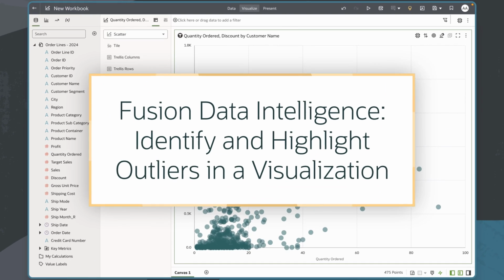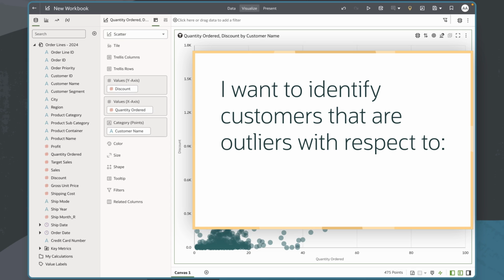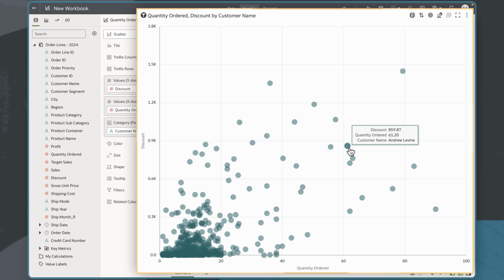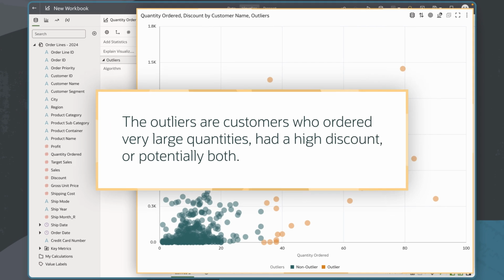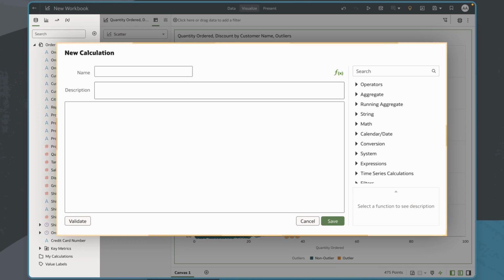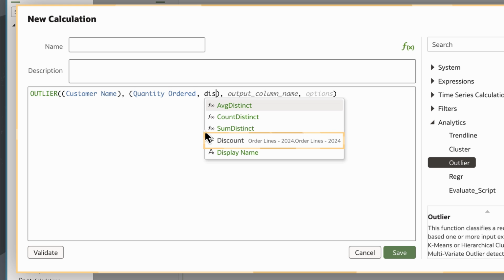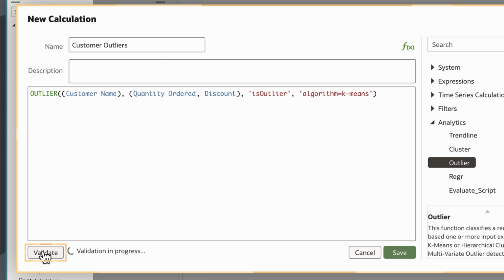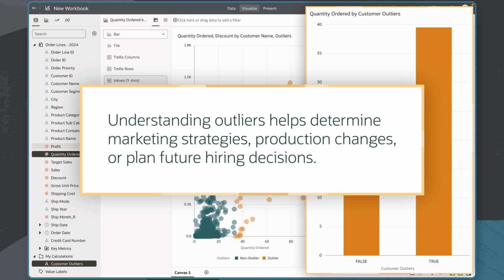How to Identify and Highlight Outliers in Oracle Fusion Data Intelligence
Find customer outliers in Oracle Fusion Data Intelligence visualizations to spot risk, opportunity, and exception behavior fast. Explore more product details at the resources linked below.

In this tutorial, you learn how to identify and highlight visualization outliers in Oracle Fusion Data Intelligence. Outliers are data points that behave differently from the rest of the data in a chart, and highlighting them can reveal exceptions, potential issues, opportunities, or standout performance. In this scenario, a business analyst identifies customers who are outliers based on the quantity of items ordered and the discounts applied.

The tutorial begins in an Oracle Analytics workbook with a scatterplot that shows quantity ordered by discount, with each customer represented as a point. You learn how to add built-in statistics to the visualization by selecting outliers, which immediately highlights outlier customers in a different color so they are easy to investigate.

Next, you learn how to take that insight beyond a single chart by creating an outlier calculation that assigns a clear yes-or-no value for each customer. You can create the calculation from the data pane, using the outlier function. Then, include customer name as the dimension, and specify the columns used to detect outliers. You also see how to choose an algorithm, such as K-means, validate the calculation, and save it for reuse across the workbook.

Finally, the tutorial shows how to use the outlier calculation in additional visualizations, such as a bar chart, to compare average quantity ordered and identify patterns in customer behavior. This approach supports better decisions across marketing strategy, production planning, and workforce planning by ensuring critical exceptions in your business data are not overlooked.

Explore a range of training programs in Oracle Analytics designed to boost your skills

Learn more about using Calculations in OAC and FAIDP through a self-paced short course in Oracle's Analytics and AI Learning Hub

Access self-paced short courses on FAIDP and OAC in the Oracle Analytics and AI Learning Hub